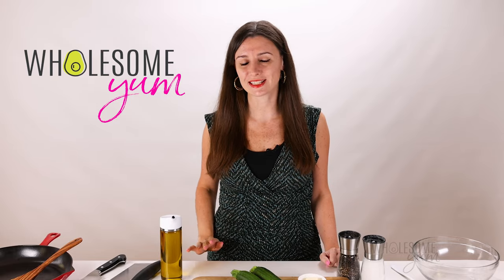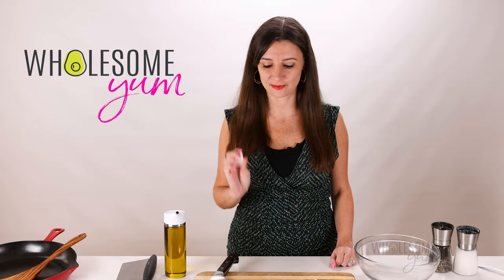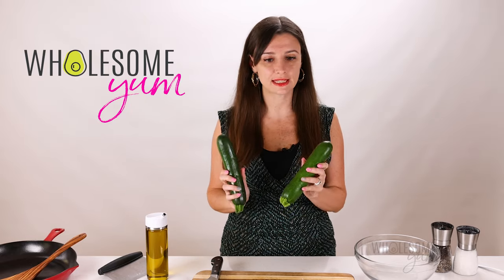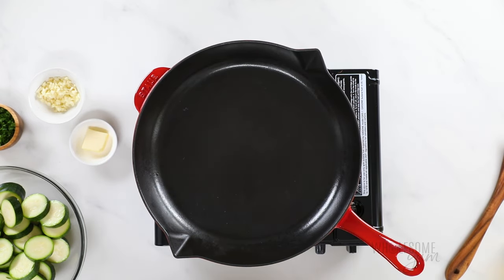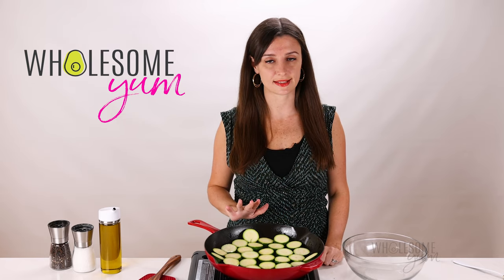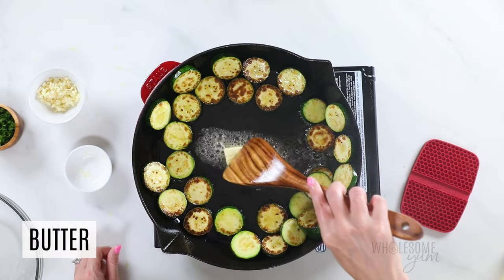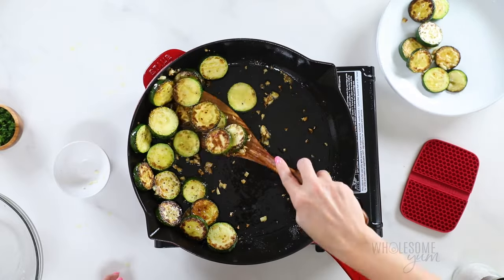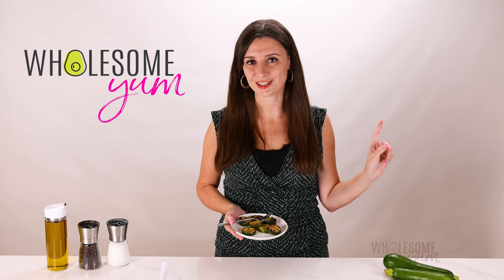Best Way To Make SAUTEED ZUCCHINI (In 10 Minutes!)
This EASY sauteed zucchini recipe takes just 10 minutes! This simple technique for how to saute zucchini has a secret ingredient to make it turn out perfectly every time.
⬇️⬇️⬇️ CLICK FOR RECIPE ⬇️⬇️⬇️

SAUTEED ZUCCHINI RECIPE INGREDIENTS:
► 1 tbsp Olive oil
► 1 lb Zucchini (sliced; ~2-3 medium)
► 1/4 tsp Sea salt (to taste)

TOOLS & PRODUCTS I USE FOR MAKING SAUTEED ZUCCHINI:
► Chef’s knife
► Bench scraper
► Cutting board
► Cast iron skillet
► Wooden spatula
► Salt and pepper grinders
► Olive oil dispenser

📱 Get the Wholesome Yum app for healthy low carb recipes, custom meal plans, and macro tracking:

⏱️ TIMESTAMPS:
0:00 - Why you’ll love this sauteed zucchini recipe
0:36 - Mincing the garlic
1:08 - How to slice the zucchini
1:38 - How to saute zucchini
2:34 - The secret ingredient
3:11 - Seasoning
3:23 - Taste test